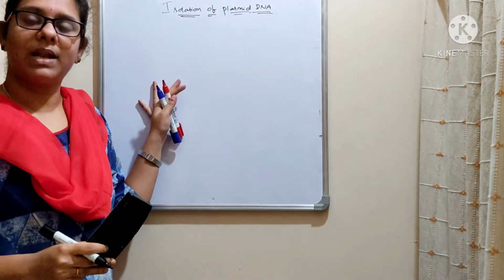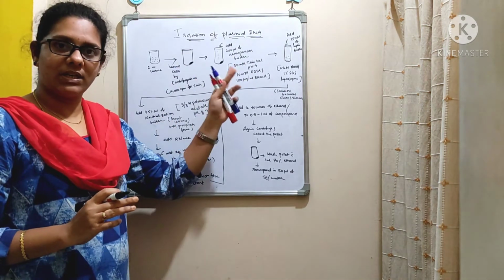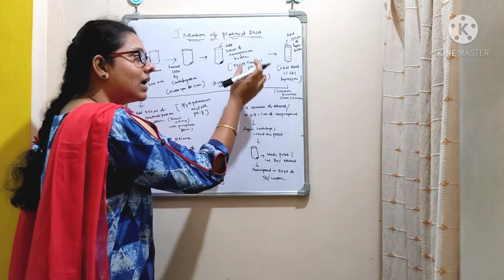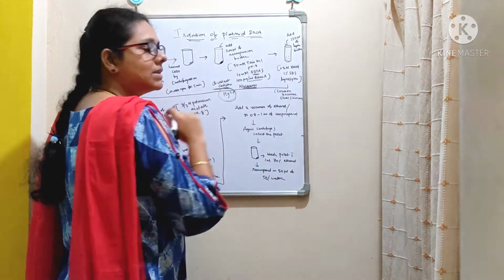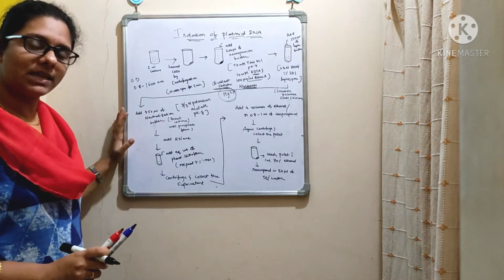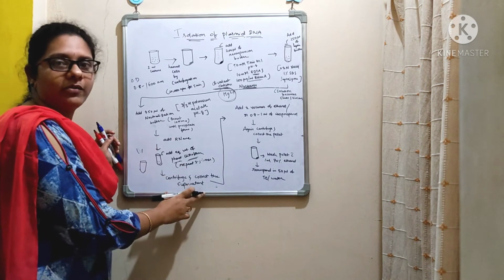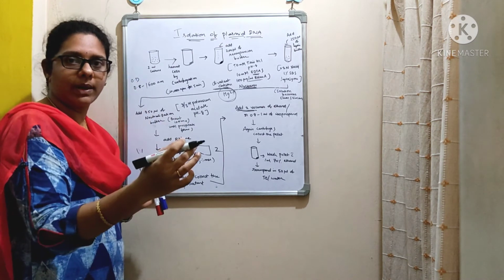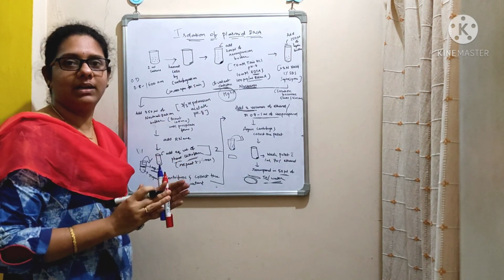Part 2# Isolation of plasmid DNA # Isolation of nucleic acids # Genes & Genus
Isolation of plasmid DNA # isolation of nucleic acids # plasmid DNA isolation from bacterial cells # Genes & Genus

This video gives you an information about how to isolate plasmid DNA from bacterial cells.

The isolation of plasmid DNA from bacteria is a crucial technique in molecular biology and is an essential step in many procedures such as cloning, DNA sequencing, transfection, and gene therapy. These manipulations require the isolation of high purity plasmid DNA. The purified plasmid DNA can be used for immediate use in all molecular biology procedures such as digestion with restriction enzymes, cloning, PCR, transfection, in vitro translation, blotting and sequencing.

Alkaline lysis is a method used in molecular biology, to isolate plasmid DNA or other cell components such as proteins by breaking the cells open. Bacteria containing the plasmid of interest is first grown, and then allowed to lyse with an alkaline lysis buffer consisting of a detergent sodium dodocyl sulfate (SDS) and a strong base sodium hydroxide. The detergent cleaves the phospholipid bilayer of membrane and the alkali denatures the proteins which are involved in maintaining the structure of the cell membrane. Through a series of steps involving agitation, precipitation, centrifugation, and the removal of supernatant, cellular debris is removed and the plasmid is isolated and purified.

Thanks & Regards,
Dr. Divya Kotagiri